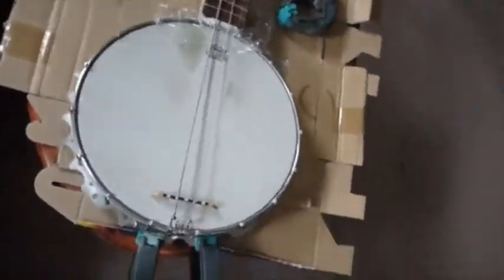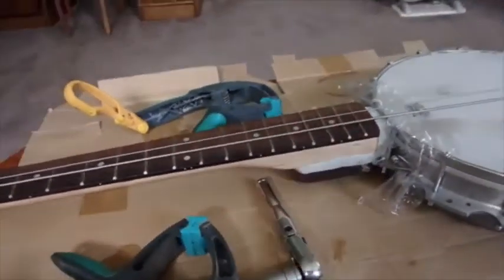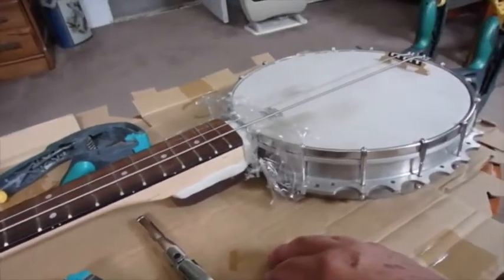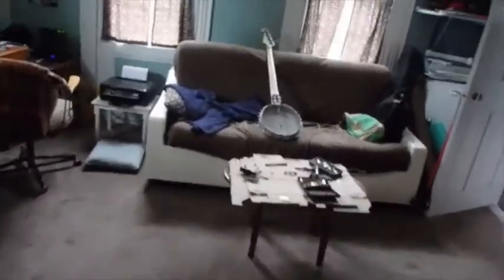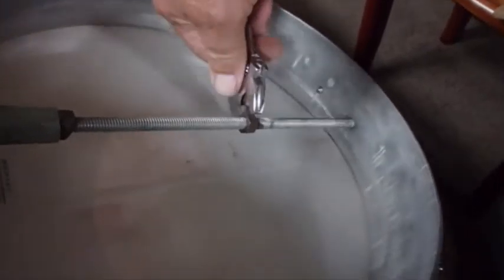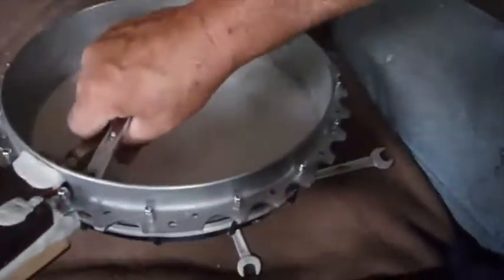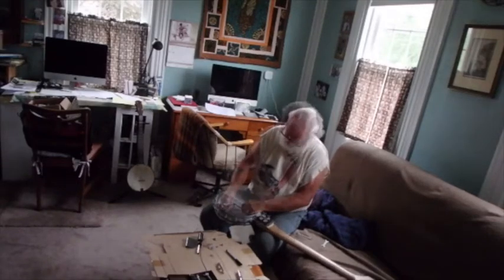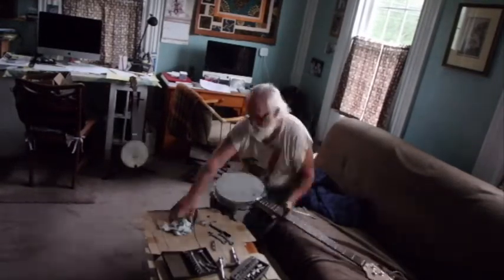Banjo Bass build 3